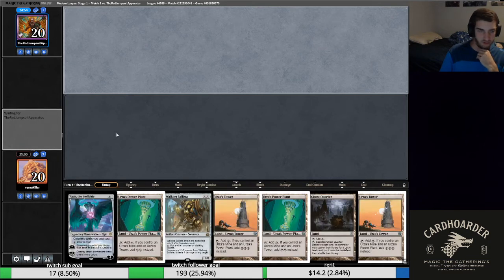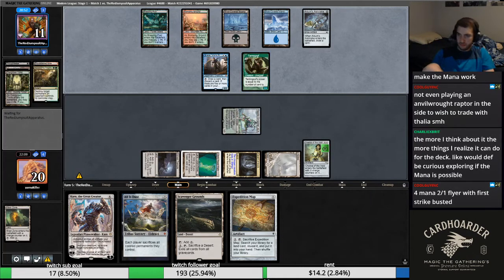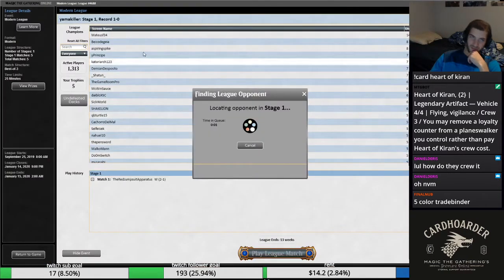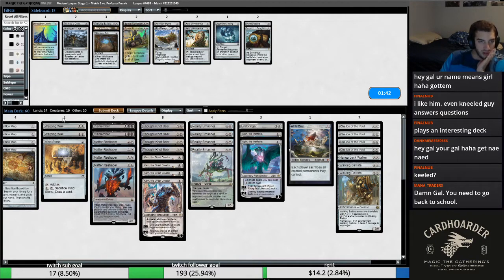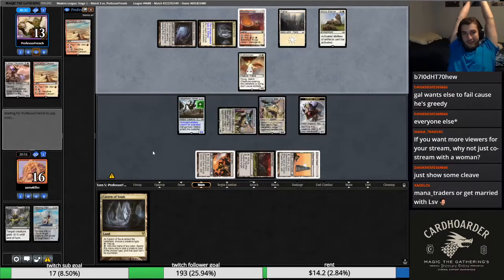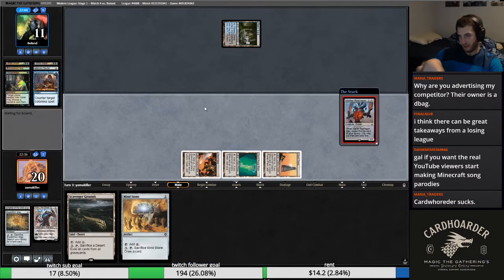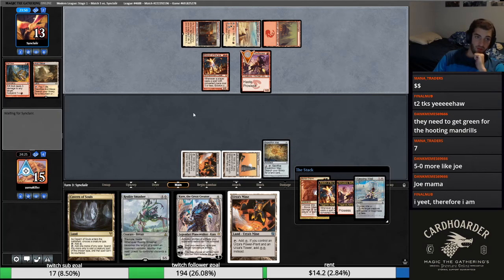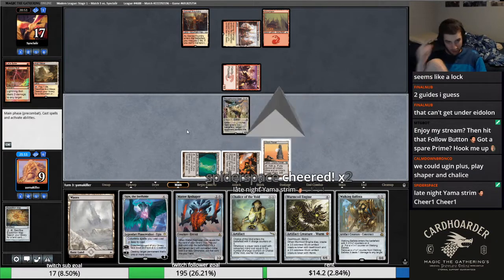E-tron 5-0, trophy number 6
I acquire another trophy with eldrazi tron to put me up to 6 trophies this season and make me 6th in the trophy leader board.